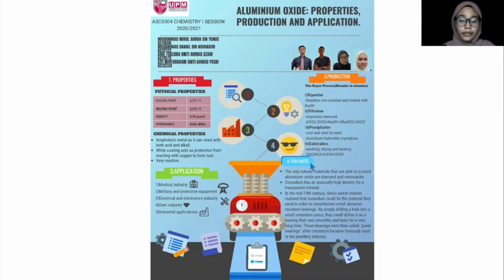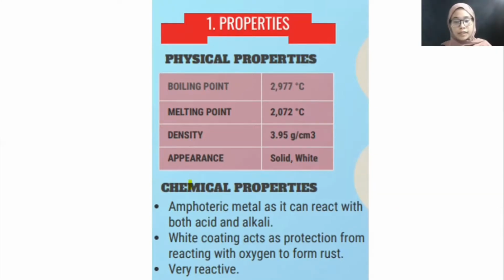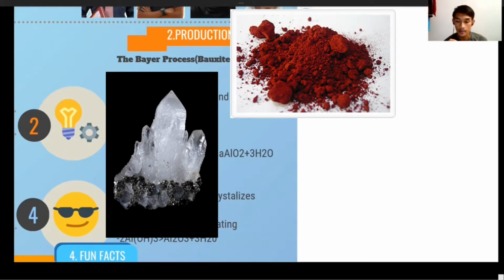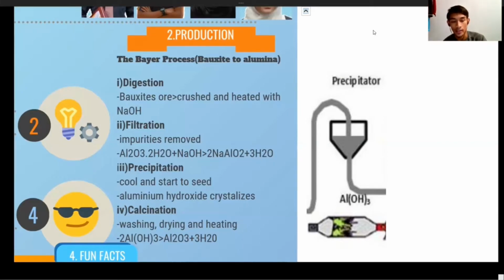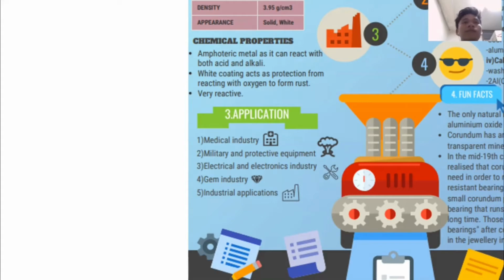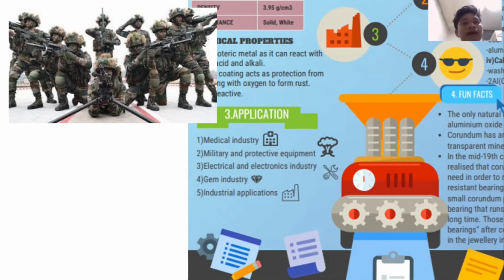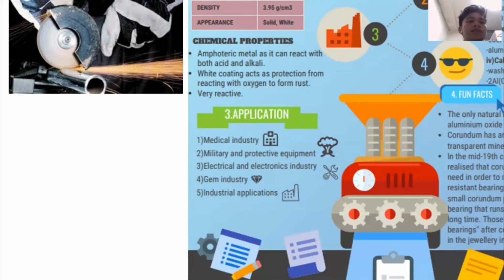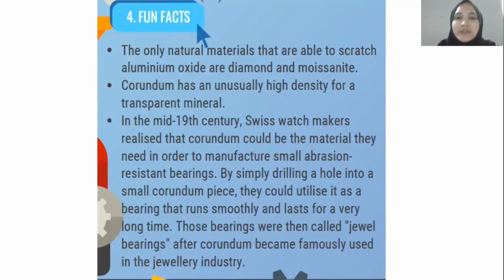SCL CHEMISTRY CHAPTER 10:ALUMINIUM OXIDE:PROPERTIES,PRODUCTION AND APPLICATIONS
Group5,Kuliah 15